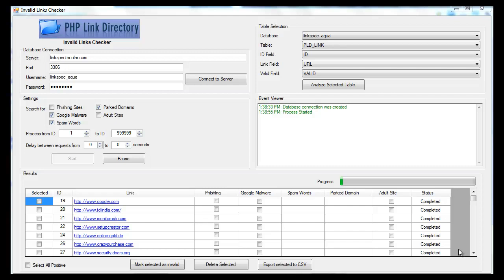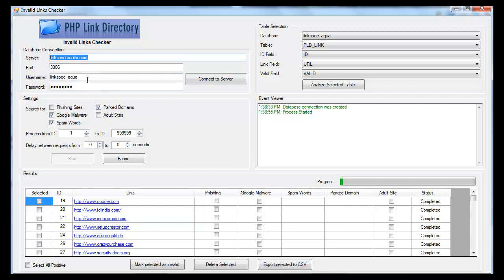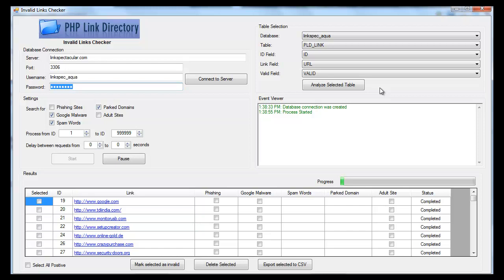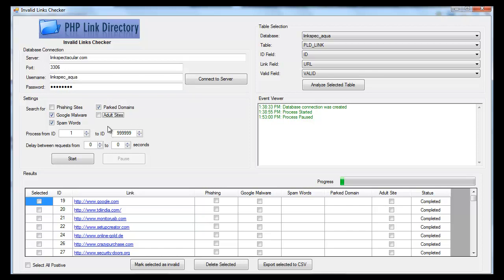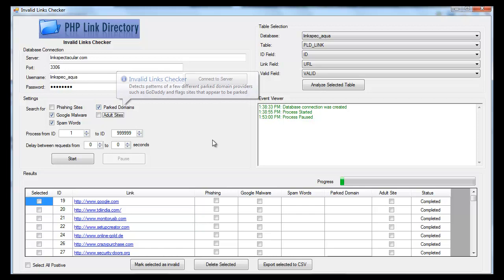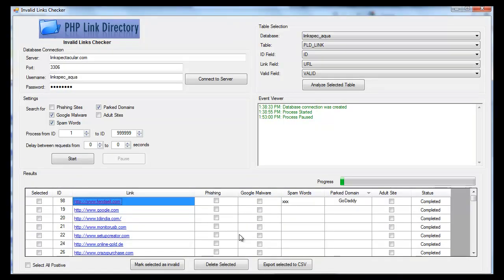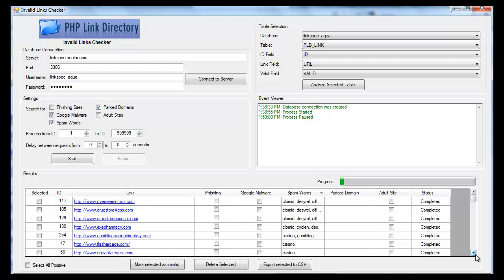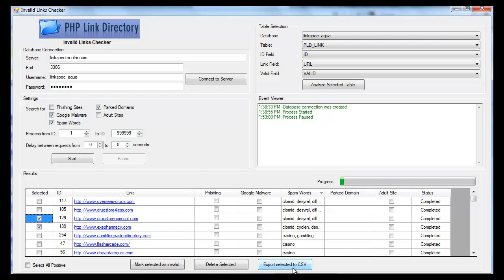Invalid Links Checker from phpLD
Finds parked domains, spam words and more in your directory, and makes it easy to remove bad sites and clean up your directory!